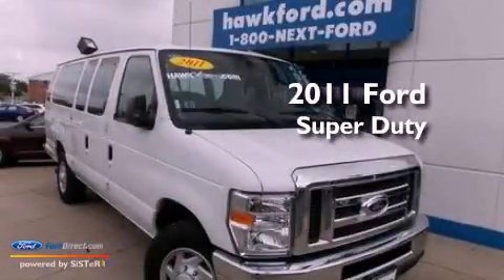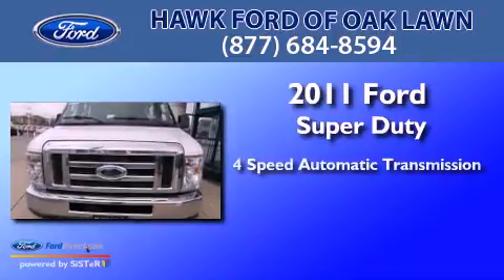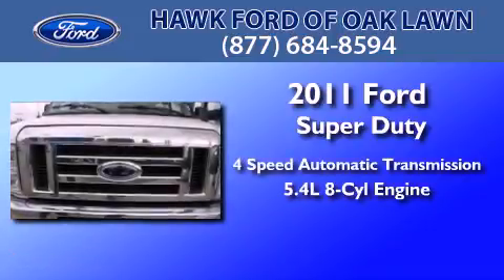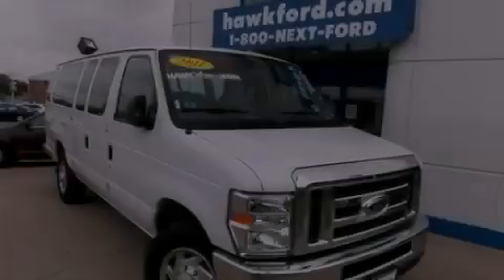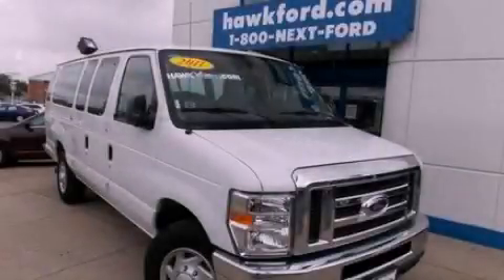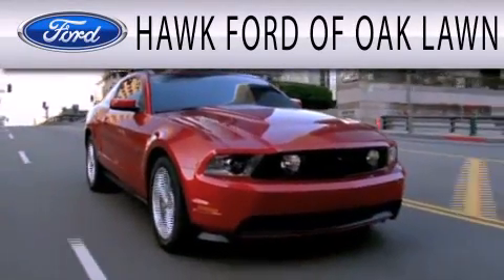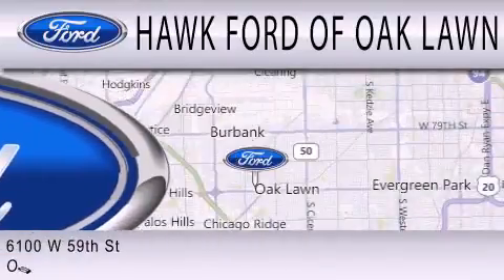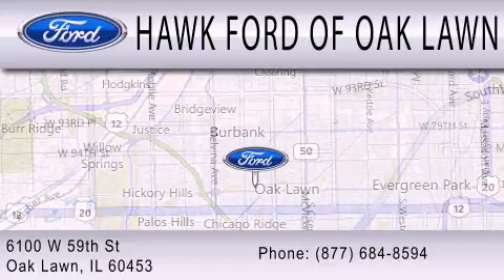2011 Ford Super Duty Oak Lawn IL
Year : 2011
 Make : Ford
 Model : Super Duty
 Engine : 5.4L V8 16V MPFI SOHC FLEXIBLE FUEL
 Trans . : 4-SPEED AUTOMATIC
 Exterior : WHITE
 Miles : 38,505
 Interior : GRAY
 Stock : H2758